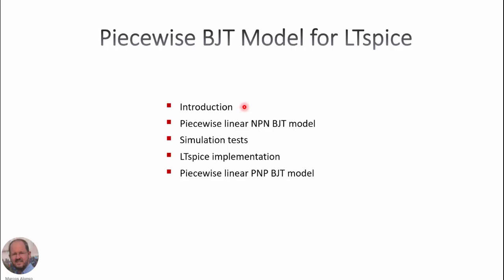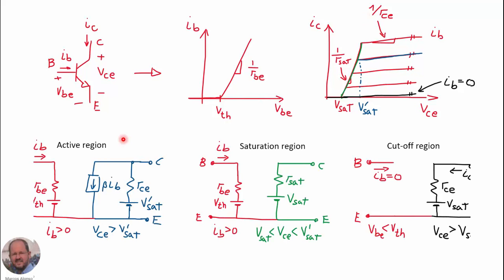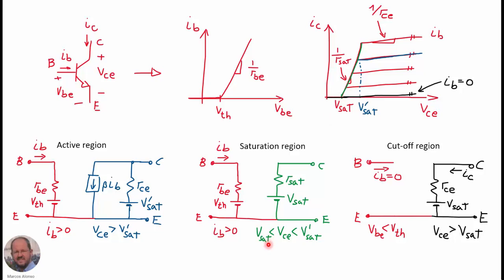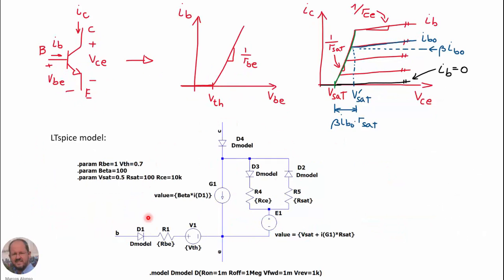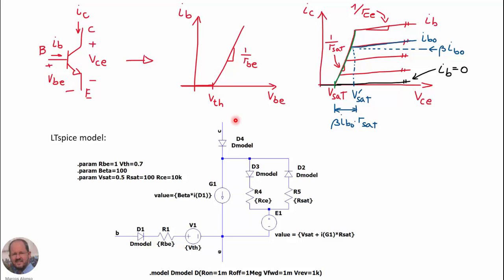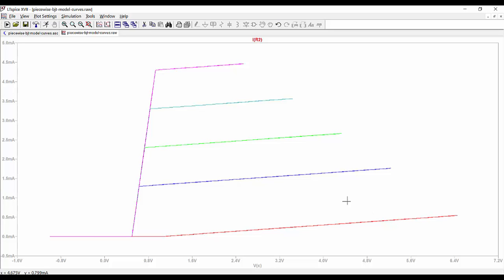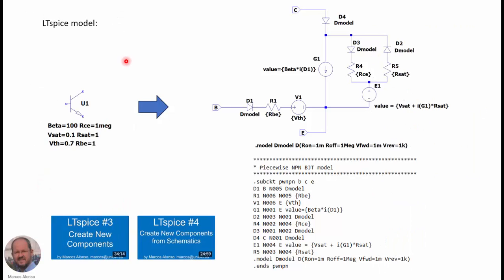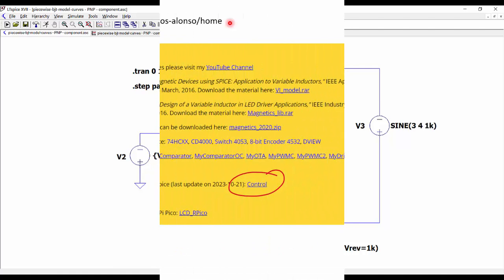LTspice #28: How to create a Piecewise Linear BJT Model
This video shows how to create a piecewise linear model of a bipolar transistor. The model is intended to be used when analyzing bipolar transistor circuits using simplified piecewise linear models. These models are not usually available in spice-based simulators like LTspice. More sophisticated models are usually available for bipolar transistors in spice-based simulators. However, this makes it difficult to verify the analysis of the circuit using piecewise linear models of the bipolar transistor. With the proposed model the simulation will allow to verify the analysis made using the piecewise model. Both analysis and simulation results should match. Piecewise models for both the NPN and PNP transistor are presented. The implementation as components in LTspice is also shown. The components are incorporated in the Control.lib available from my website. This library is available free from my website.